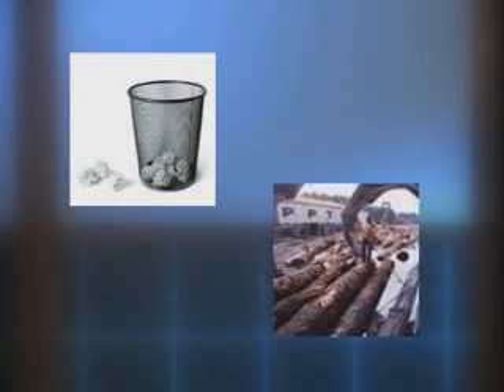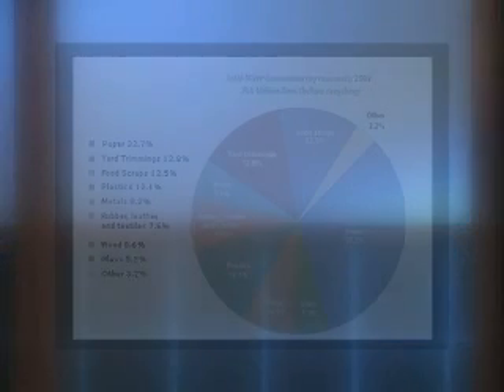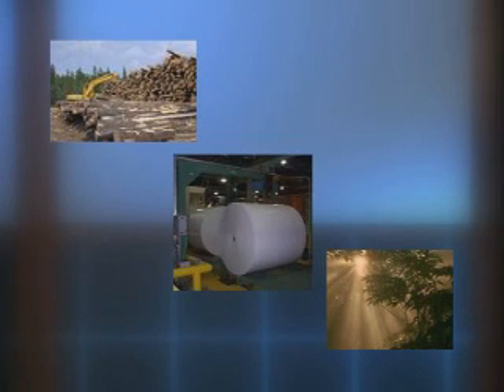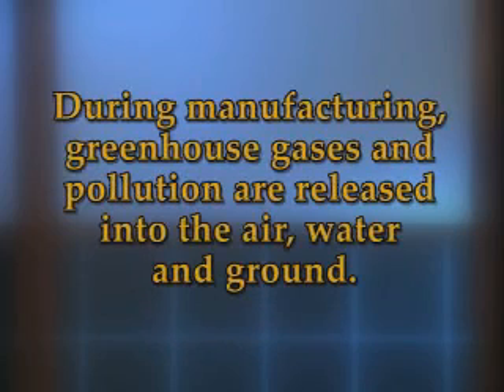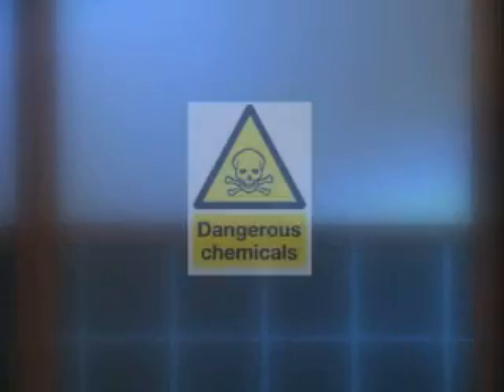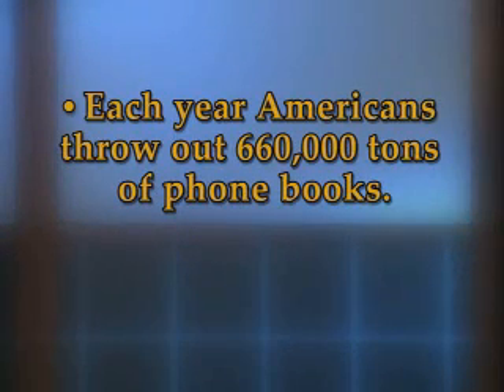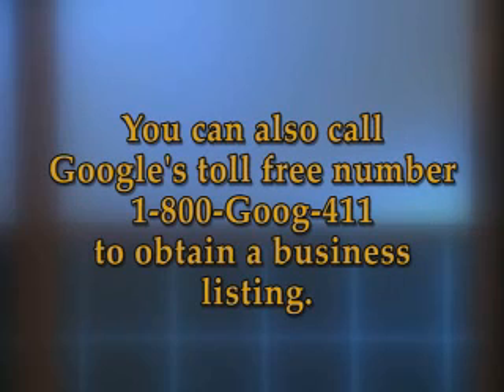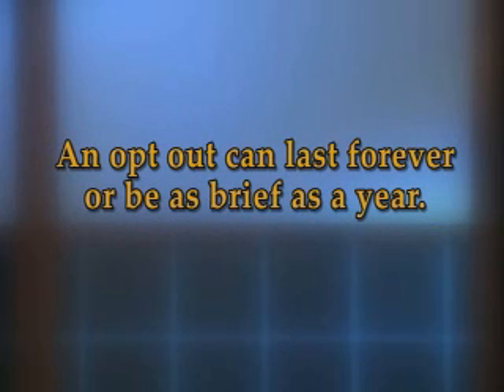How Paper Manufacturing Impacts The Environment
How Paper Manufacturing Impacts The Environment.  Presented by the Town of North Castle Recycling Committee.